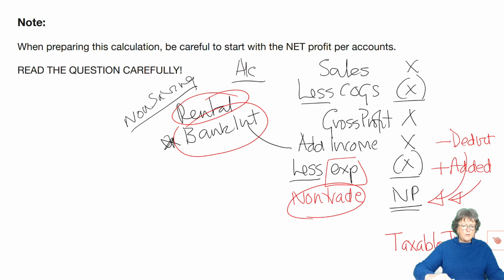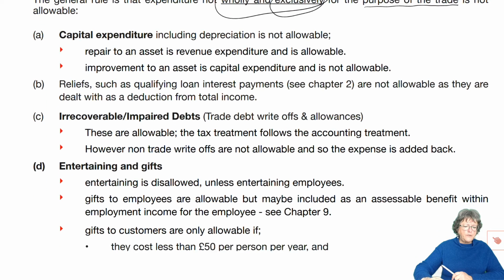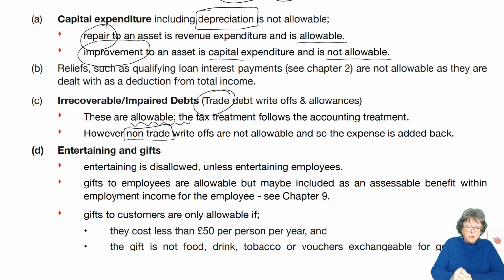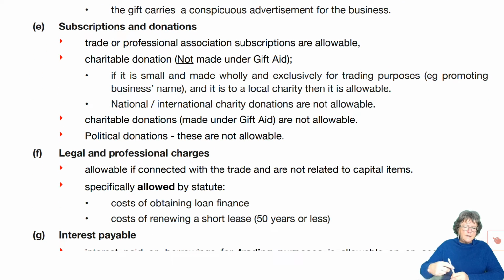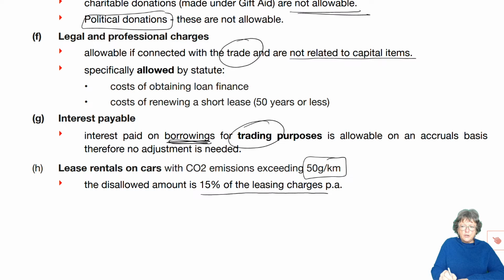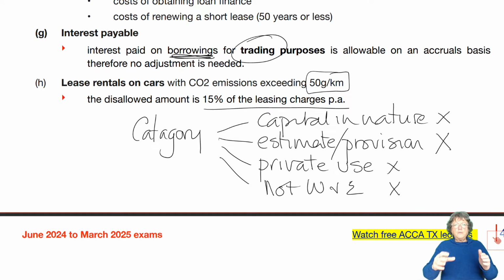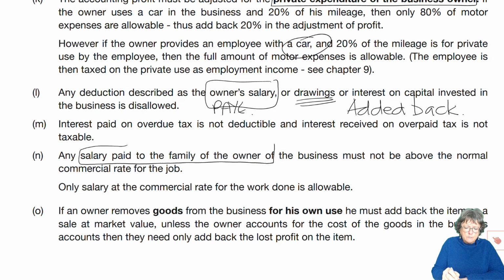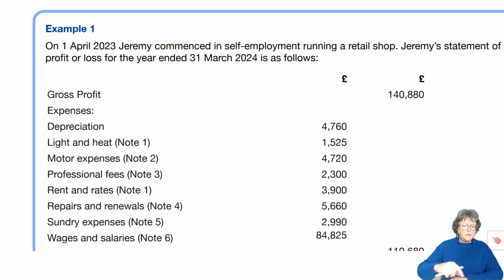Chapter 4 - Tax Adjusted Trading Profit – Individuals (part 2) - ACCA TX-UK Taxation (FA 2023)